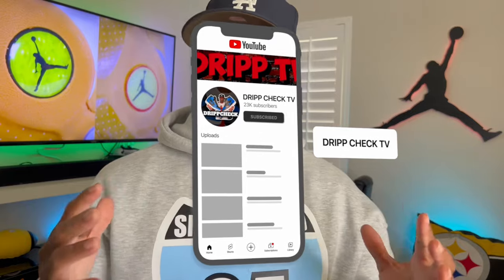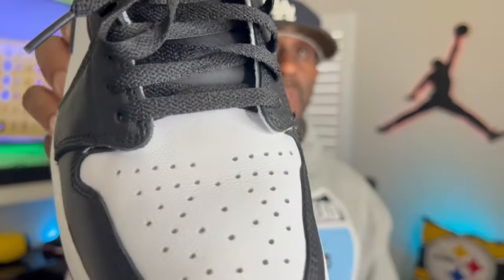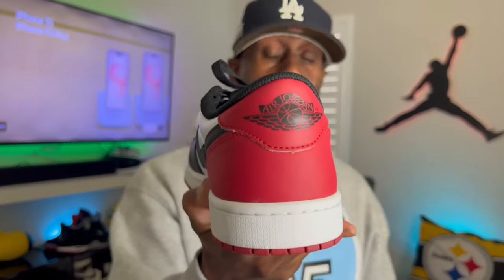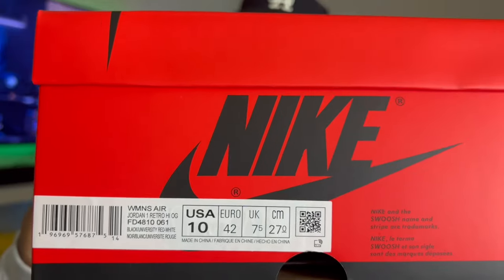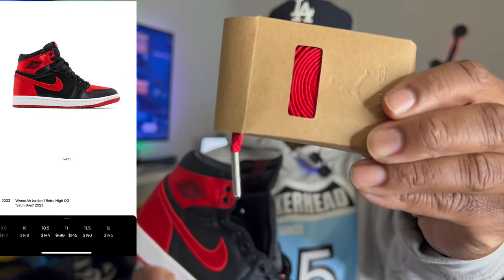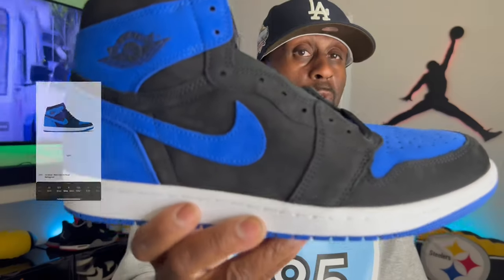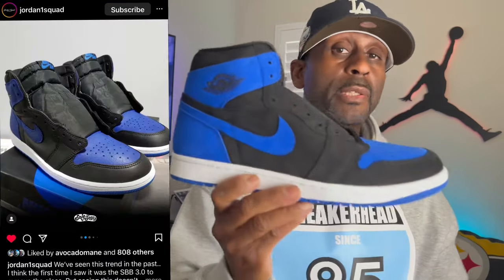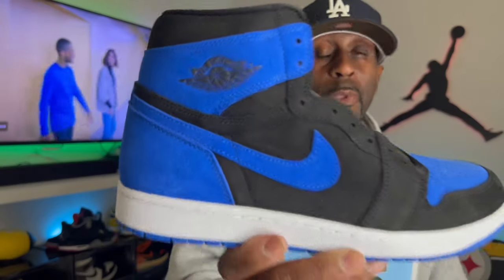TOP 5 SNEAKERS FOR UNDER RETAIL | BEST TIME TO BE A SNEAKERHEAD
Save money with Rakuten and get Cash back sign up with the

Make sure to check out some of the other videos as well linked down below.

Why Do YOU Like the Air Jordan 11? | Did YOU Cop The Air Jordan 11 GRATITUDE aka DMP?

I want to thank each and everyone for watching and supporting the channel.

Remember, You Are Never Too Old To DRIPP!